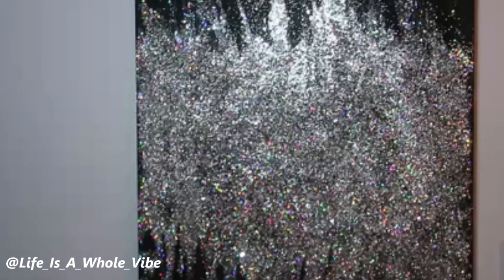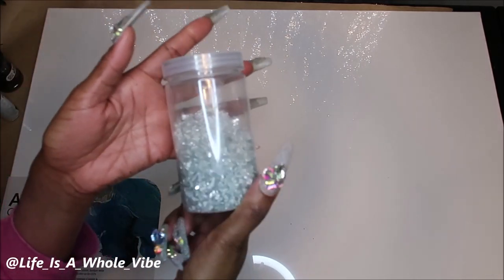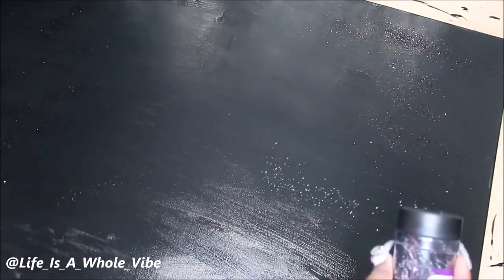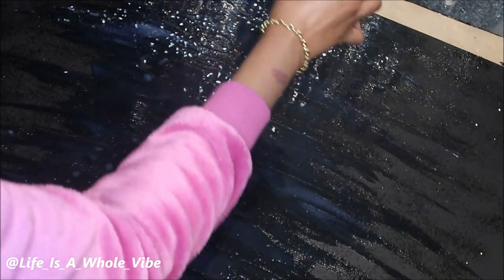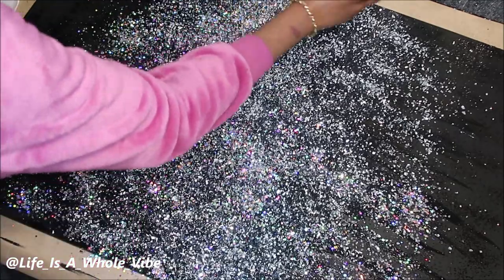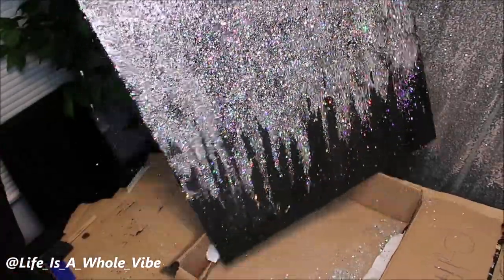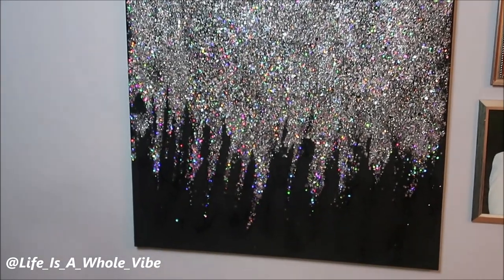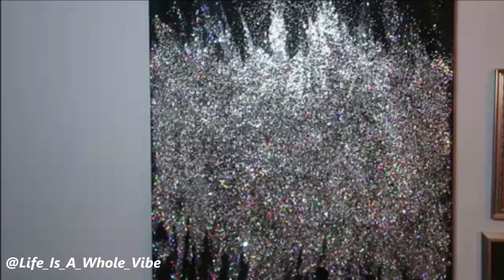DIY GLITTER & CRUSHED GLASS CANVAS WALL ART - UNDER $30 ZGALLERIE INSPO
I needed some art to put on my wall & this was a perfect fit! I enjoy making these canvas' & they're really affordable doing them yourself. I bought this canvas from Walmart for $13 size 24x36 .

You will need: Paint, paint brushes or sponge brush, Liquid glass or Mod Podge, crushed glass &  glitter

GOLD PLATED 5MM RESIN RHINESTONES:

5MM OLIVE GREEN FLATBACK RHINESTONES

20oz MICKEY EARS ACRYLIC DOUBLE WALL TUMBLER CUP

5MM ZIRCON BLUE RESIN RHINESTONES

5815 Lyndhurst Drive
Suite # 24424